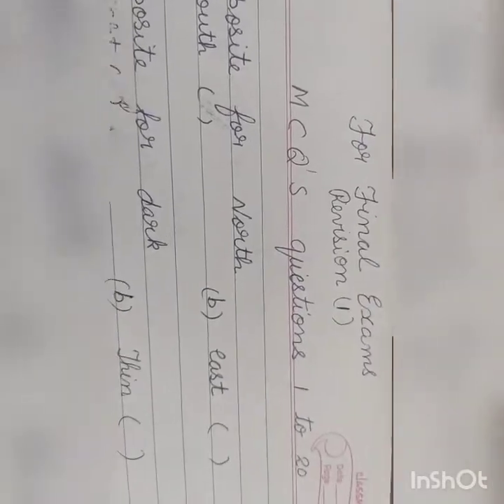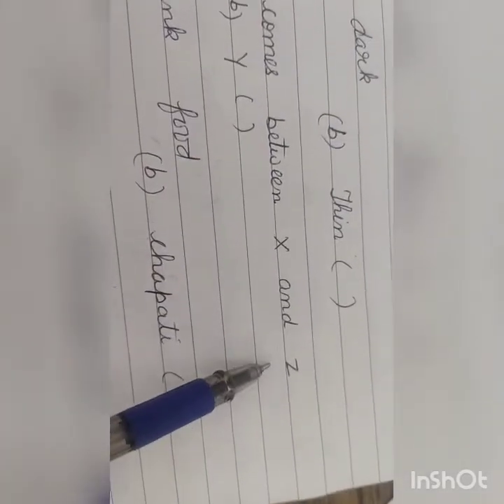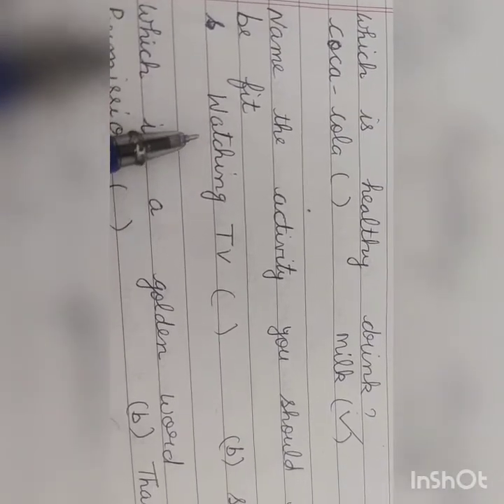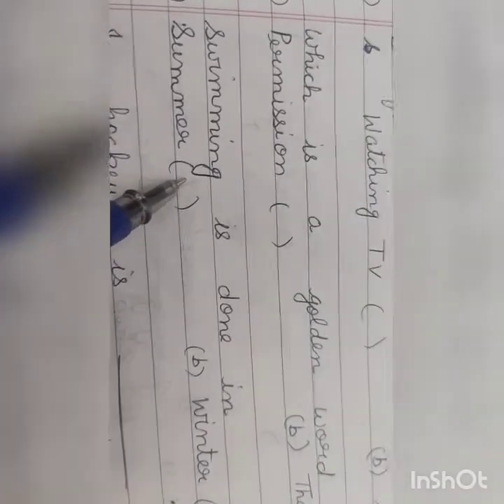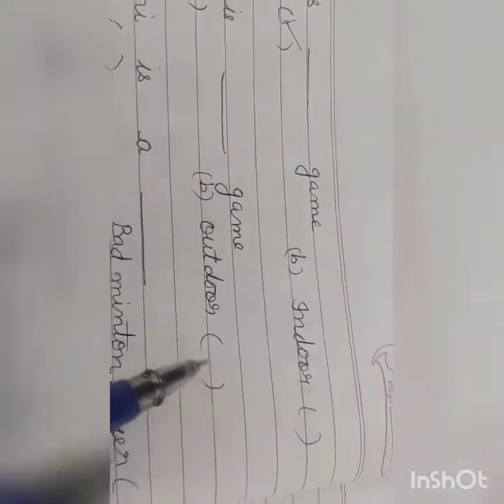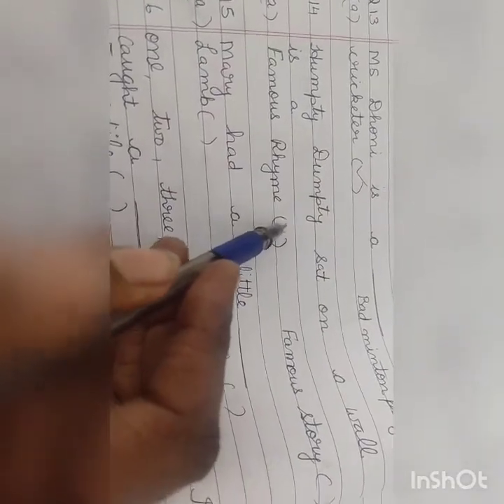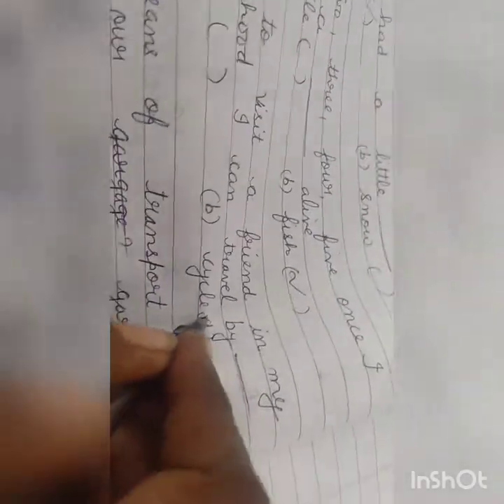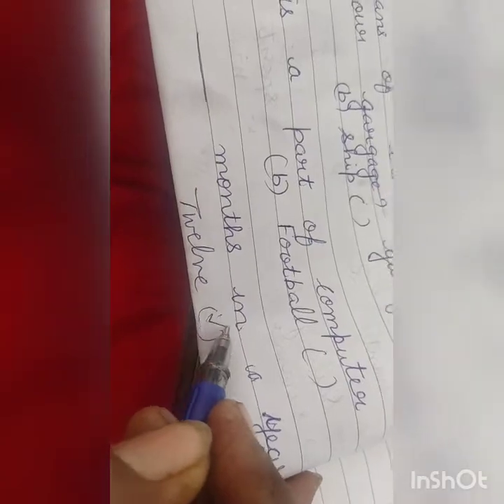Class 1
Spss Revision work 1